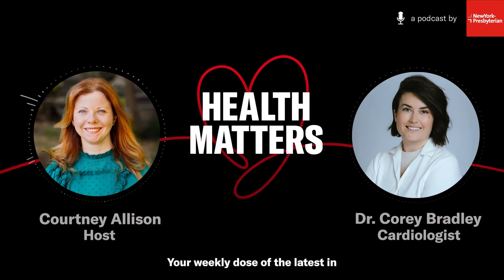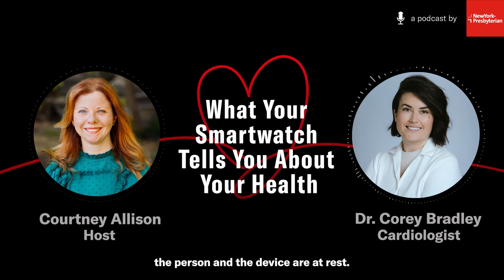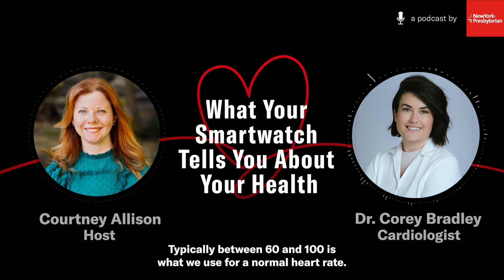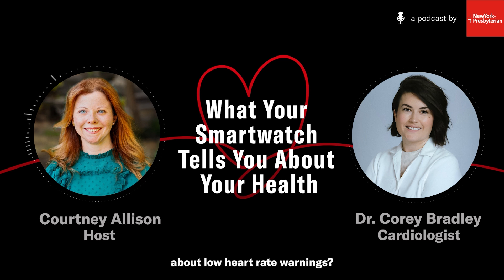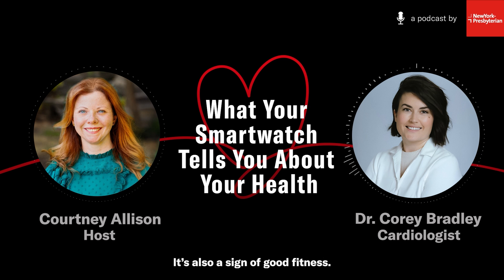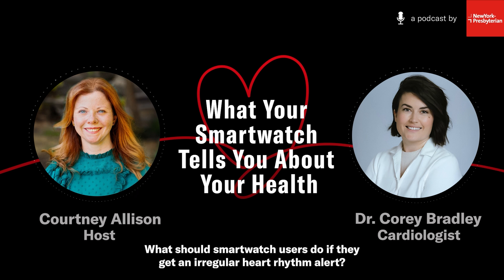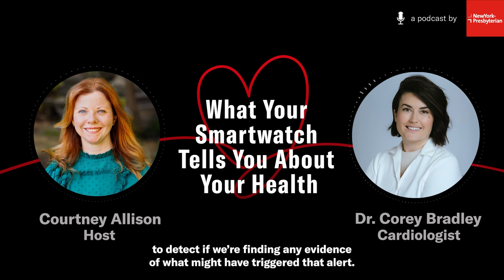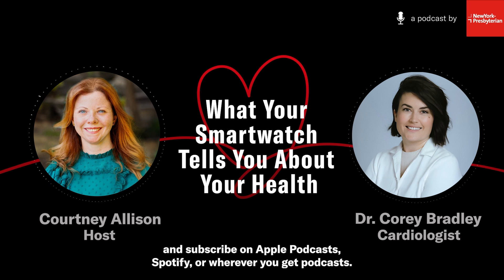What Your Smartwatch Tells You About Your Health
A cardiologist breaks down what the health metrics on your smart watch actually mean and what they can tell you about your heart health.